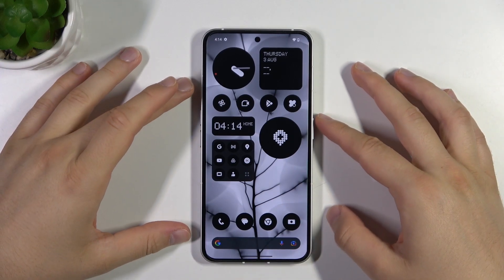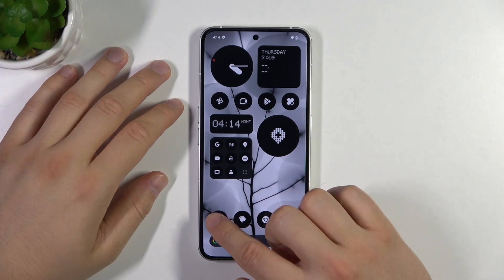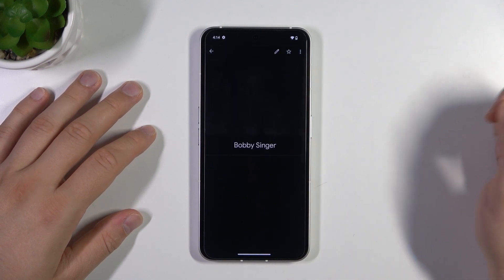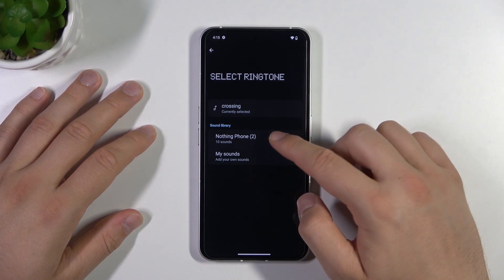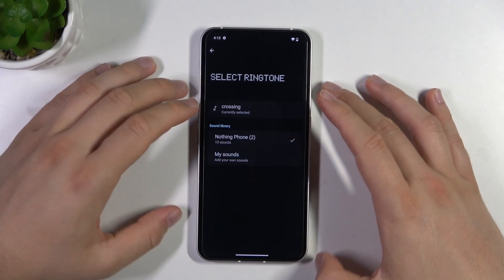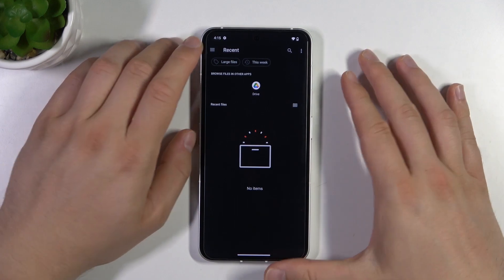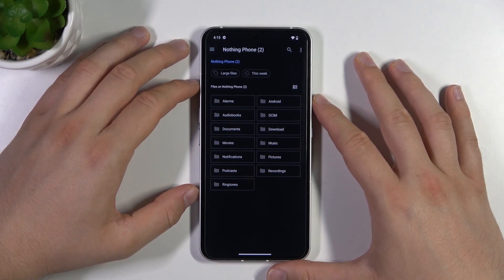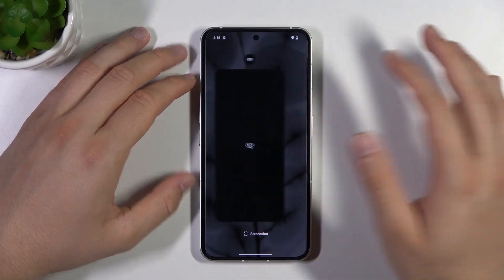How to Assign Ringtone to Contact on Nothing Phone 2?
In this tutorial video, you'll learn how to easily customize your Nothing Phone 2 by assigning unique ringtones to specific contacts. Personalize your calling experience and never miss a call from your loved ones again.

How to Set a Custom Ringtone for a Contact on Nothing Phone 2?
How to Assign Individual Ringtone to a Contact on Nothing Phone 2?
How to Change Contact Ringtone on Nothing Phone 2?